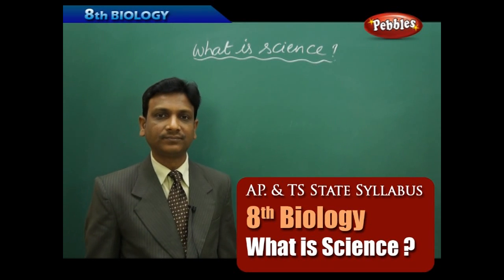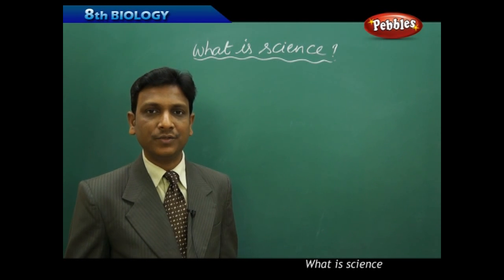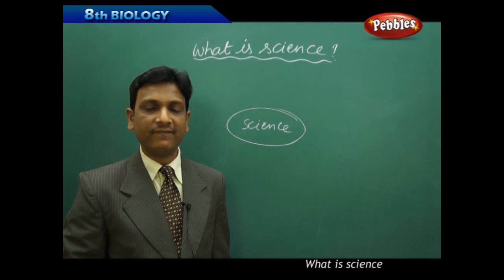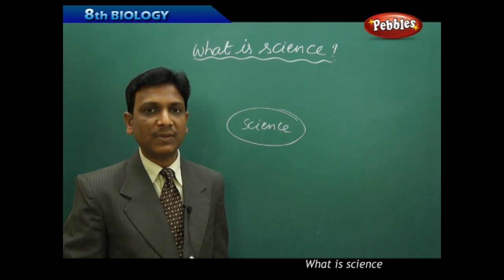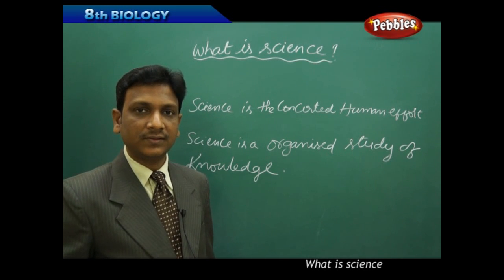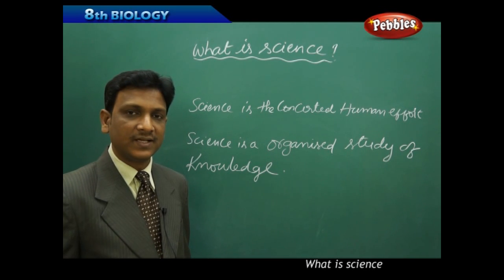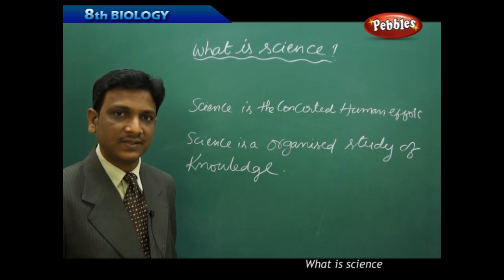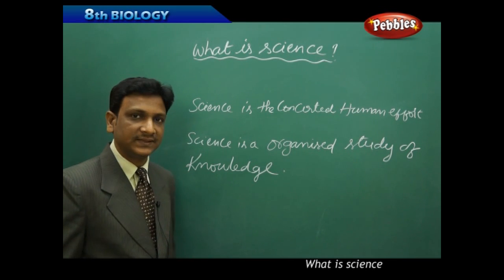AP & TS State Board Syllabus | 8th Biology | What is Science ? | Live Video